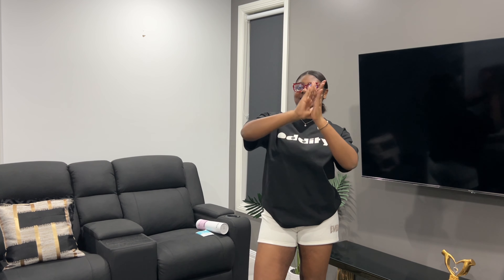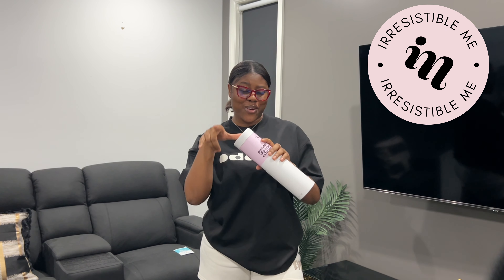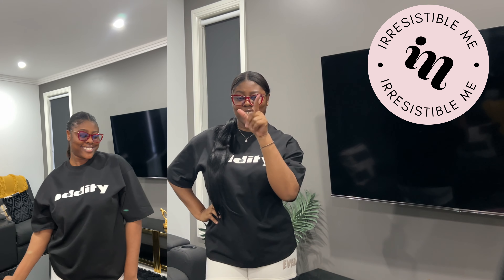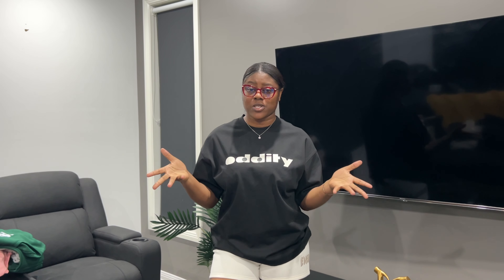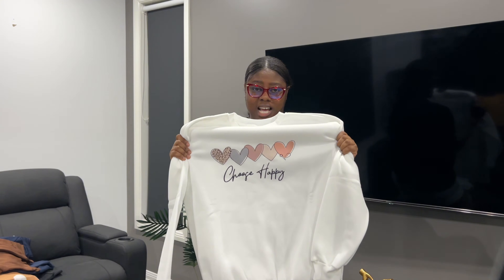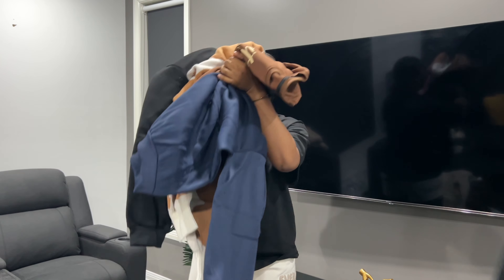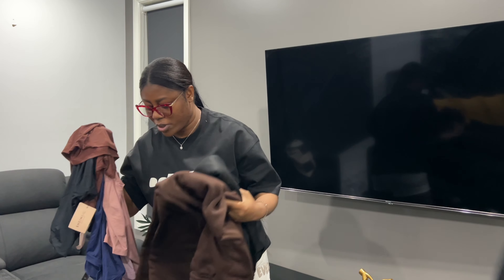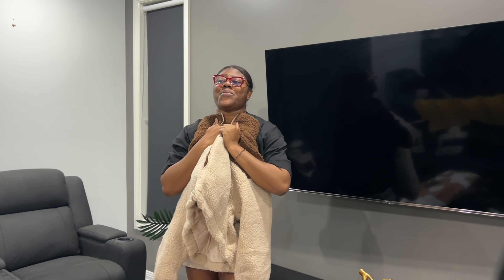SHEIN & TEMU HAUL WINTER EDITION 🥰❄️ *TRY ON* FT IRRESISTIBLE ME HAIR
Hey lovesssss❤️❤️

Did some recent purchases from SHEIN and TEMU and I am just trying on the items that I grabbed (it’s not a sponsored video ………yet but very soon we are manifesting that okay 👌
Don’t forget to comment your favorite item and I hope that you enjoy!
Xoxoxo 💋

Let’s leep up with the vibes 🤍

About me
I am an international student from Ghana,currently pursuing my masters degree at the University of Technology Sydney in Australia

Winter haul 2024
Shein winter haul
Temu winter haul
Winter haul
Try on
Shein
Temu